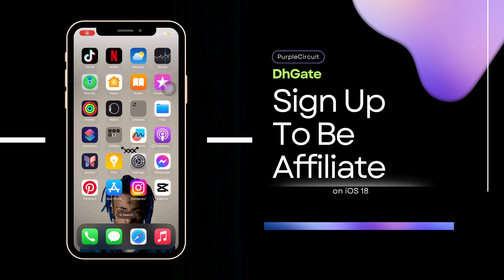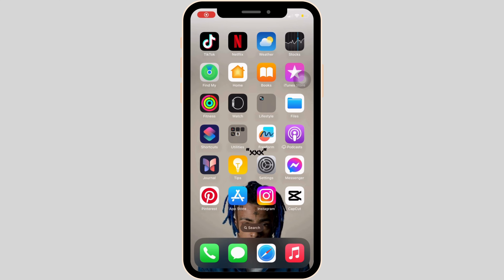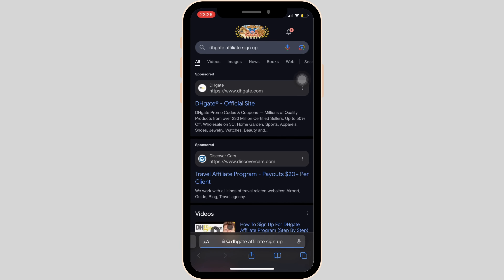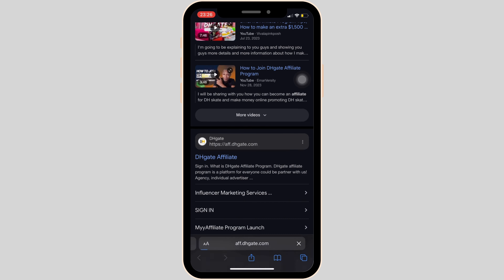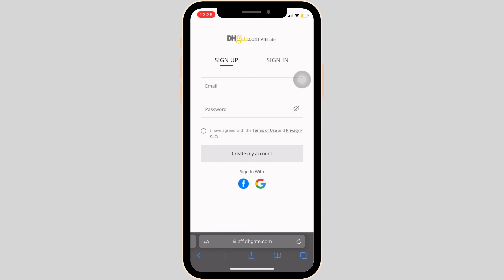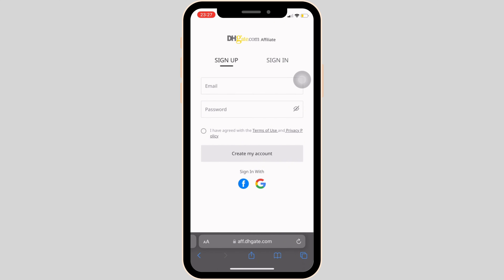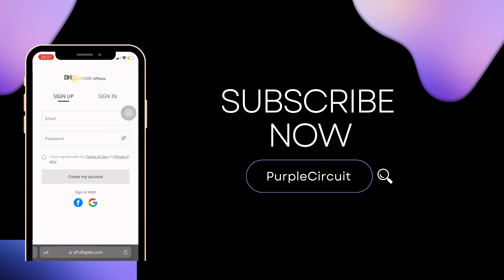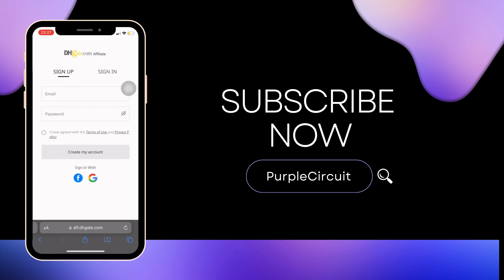How to Be an Affiliate on DHgate | DHgate Affiliate Sign Up (2024)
Interested in becoming an affiliate on DHgate? This video will guide you through the process of signing up for the DHgate affiliate program, allowing you to earn commissions by promoting products on their platform. Learn how to join, start promoting, and maximize your earnings with DHgate.

Timestamps:
0:00 - Introduction
0:15 - How To Sign Up for DHgate Affiliate Program